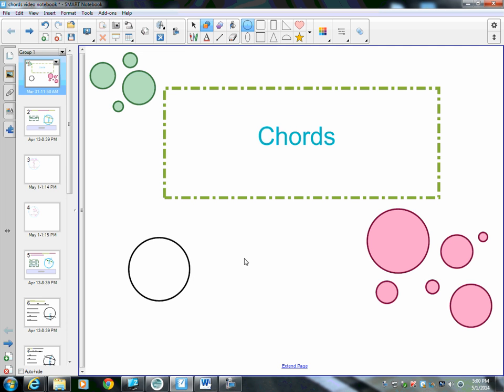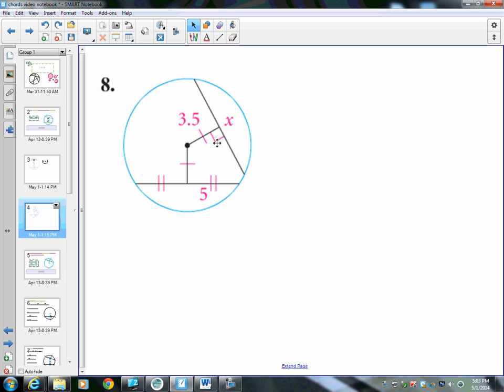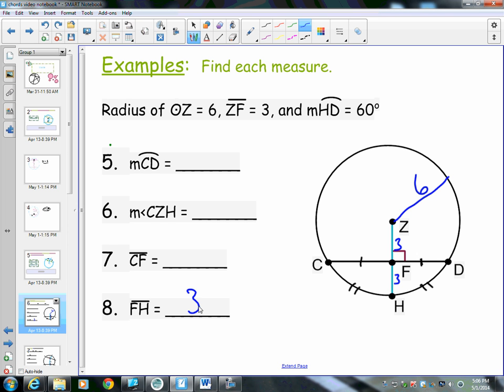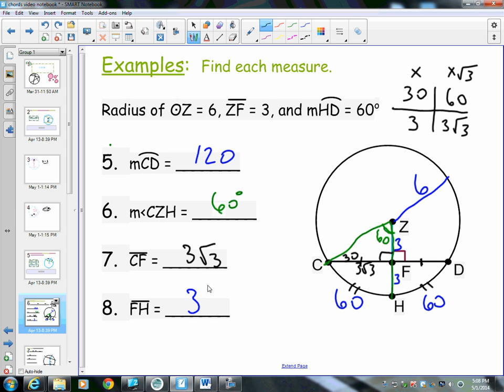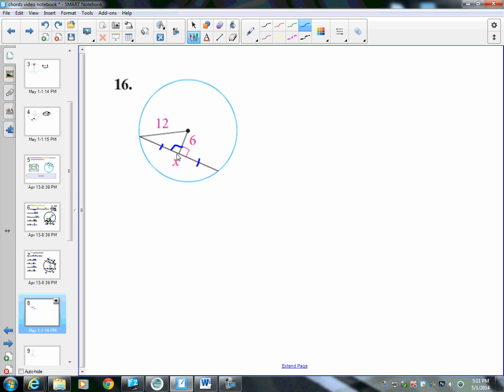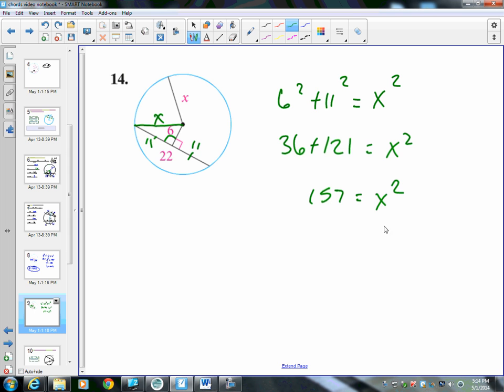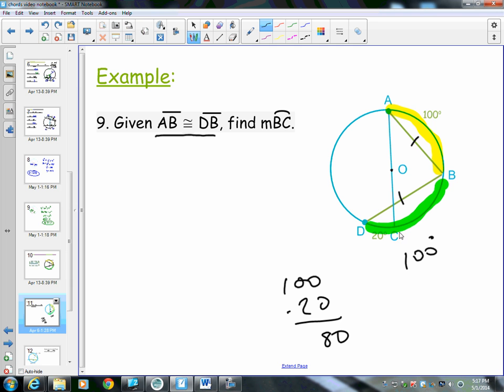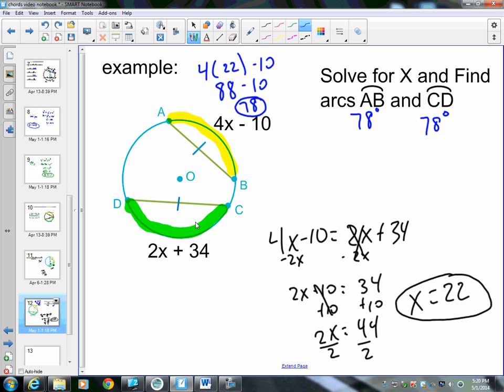Chords on a circle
What is a chord and how does it function.  Going over a few properties of chords and examples of proplems using these properties.